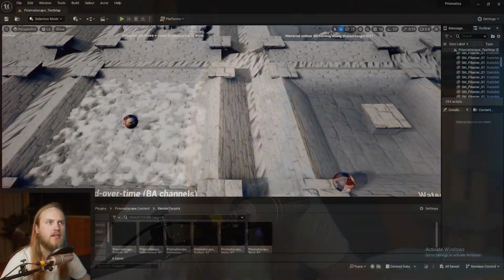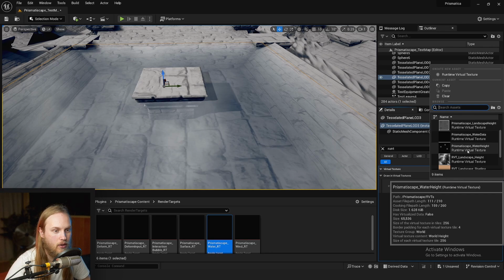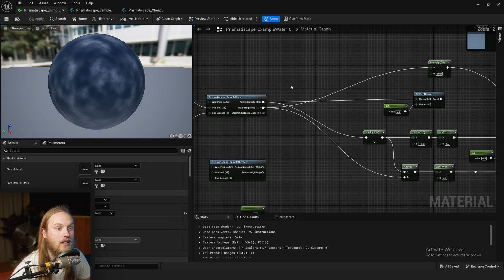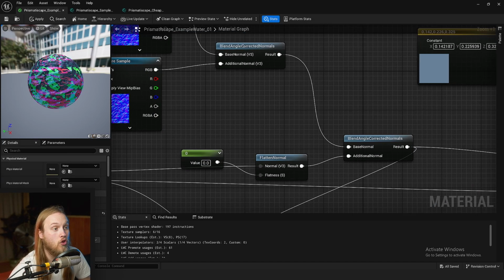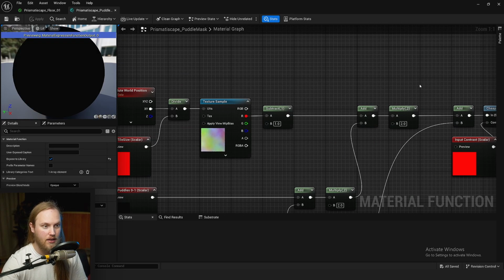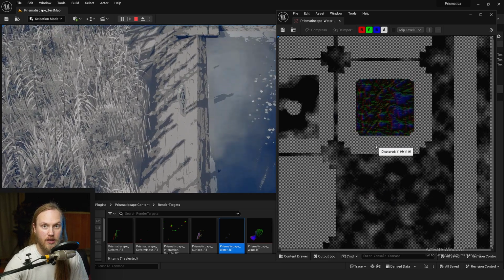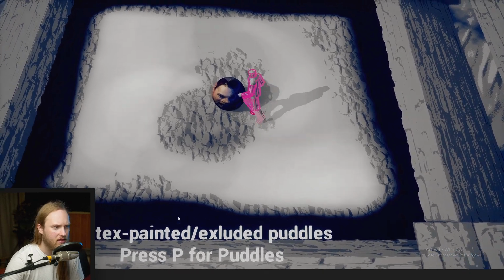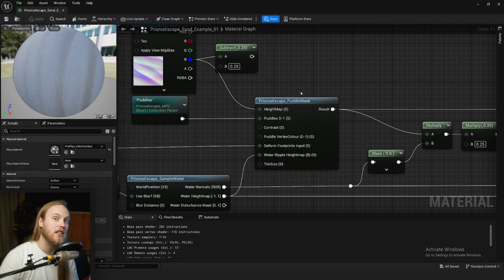Prismatiscape [UE5] - Water Interaction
NOTES & UPDATES:

1. Make sure you set your "Target Framerate" on your Prismatiscape Manager to whatever your framerate target/cap is. The water simulation requires a fixed delta-time otherwise it can go crazy. It is 60 by default.